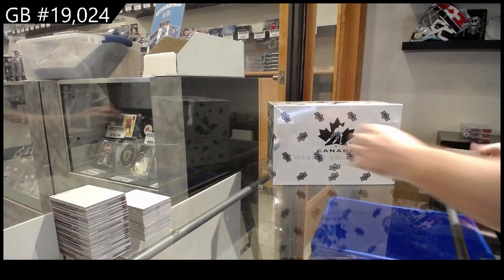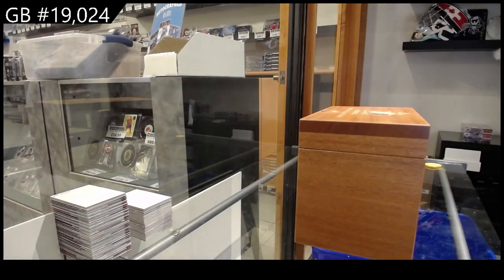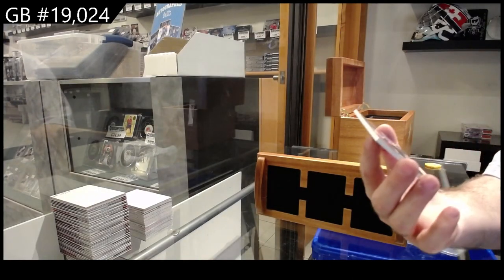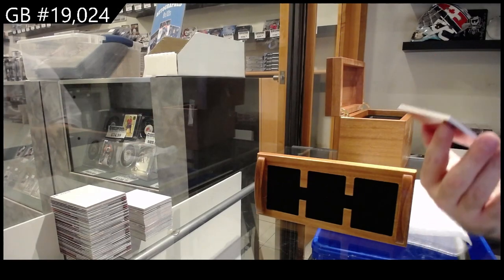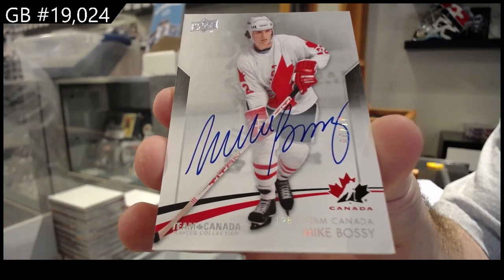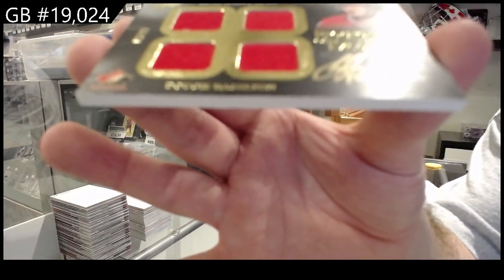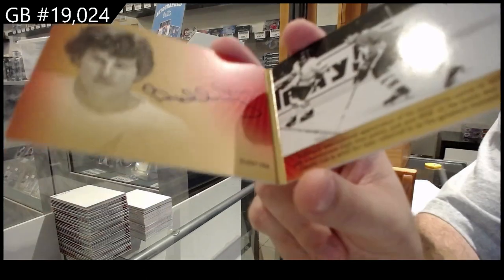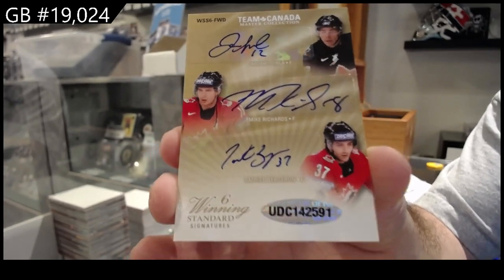15-16 UD Team Canada Master Collection Hockey Box Break - C&C GB#19,024